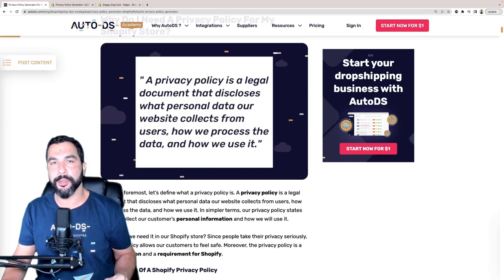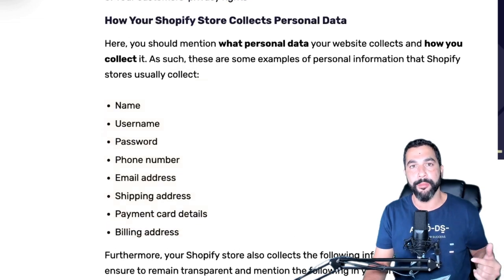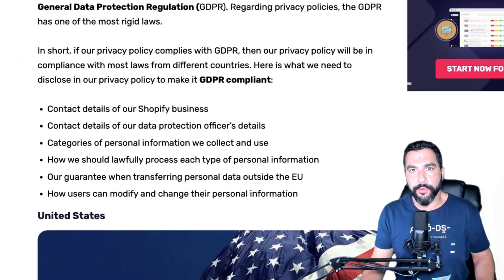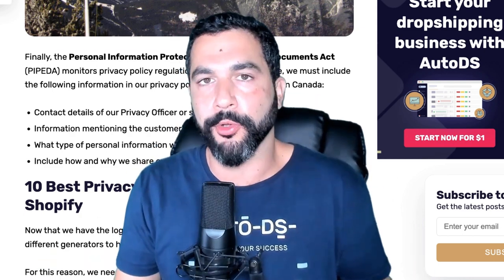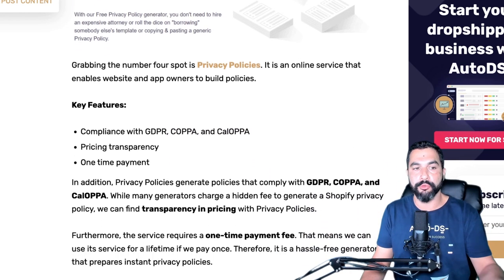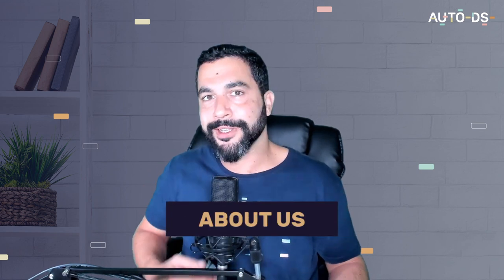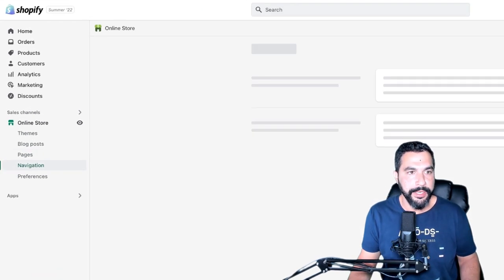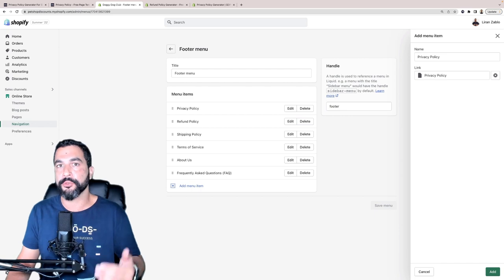The Top 10 Privacy Policy Generators For Your Shopify Dropshipping Store 🕵️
🌟 FREE SHOPIFY TRIAL🌟 Build your online store in one platform with all the eCommerce features you need to start, run, and grow your business 👇

In this video, our dropshipping mentor will discuss the importance of privacy policies and show and compare 𝐓𝐡𝐞 𝐓𝐨𝐩 𝟏𝟎 𝐏𝐥𝐮𝐠𝐢𝐧𝐬 that you can choose from to help you create your own privacy policy within a few clicks.

By the end of this video, you'll be able to choose the right privacy policy generator that best fits your seller's needs and Shopify store.

✅ Sell These Right Now - The HOTTEST Dropshipping Products

🚀 JOIN US ONLINE:
👉 Facebook Community: